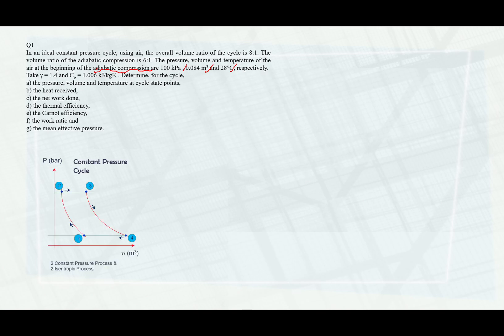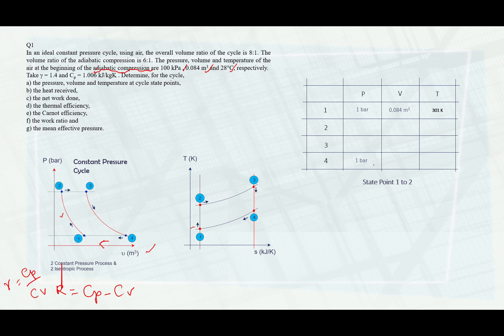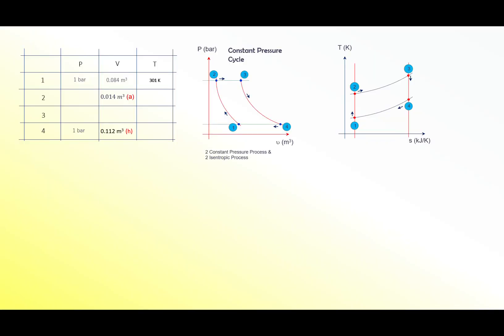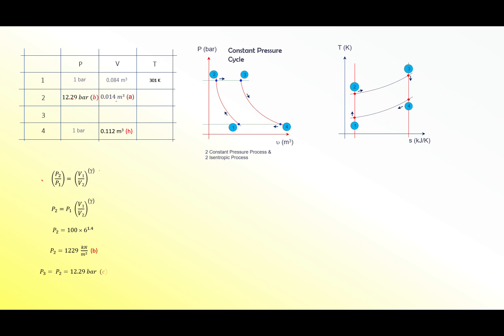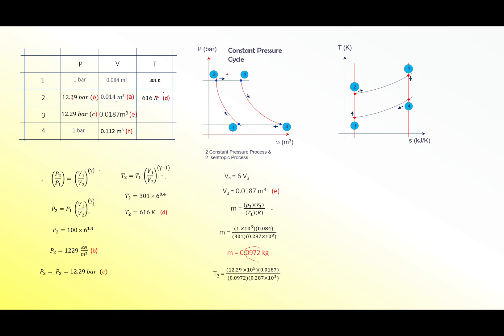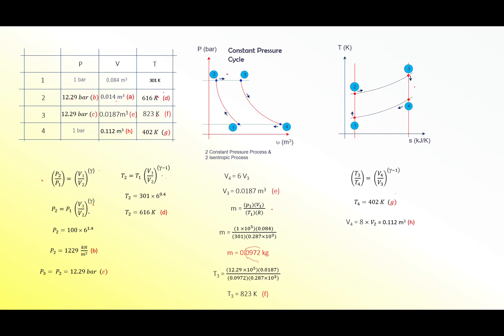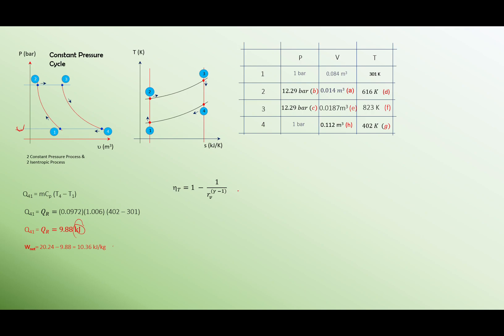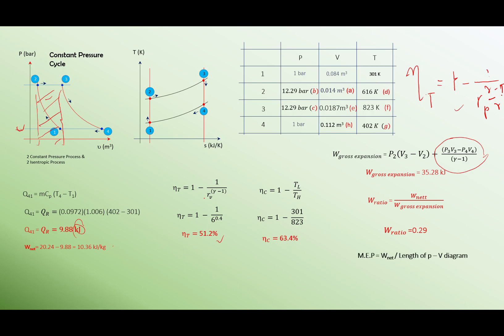Constant Pressure Cycle (WE1) 9 25 2018 2 49 31 PM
Mechanical Engineering
Thermodynamics 2
Gas Cycles
Examples